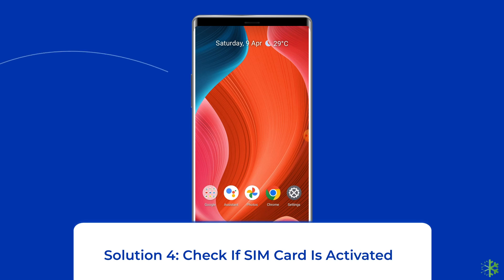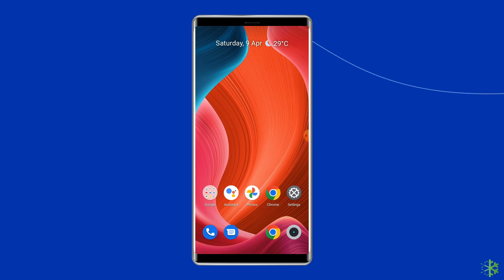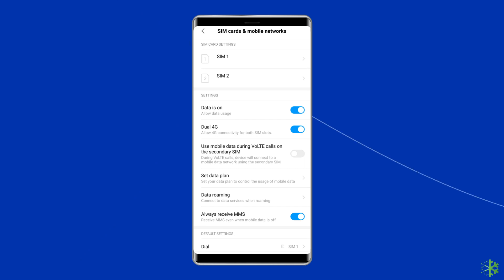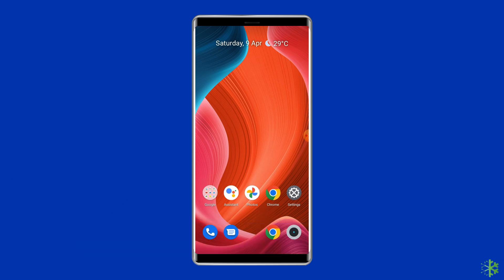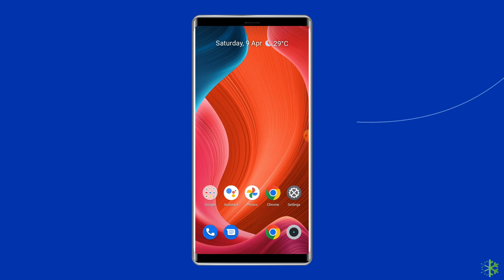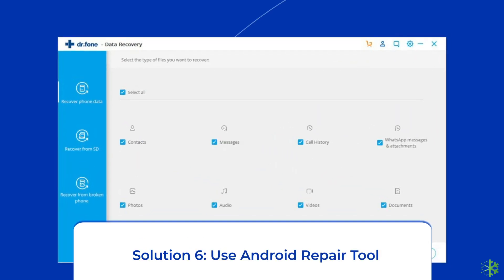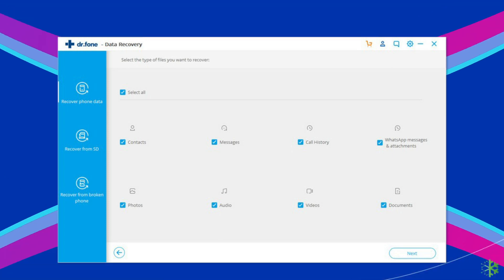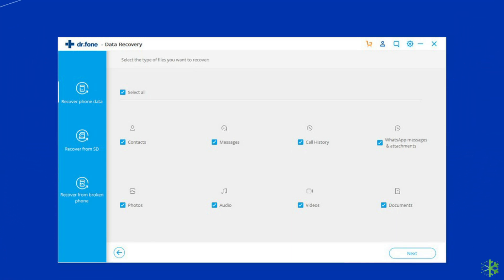How To Fix SIM Not Provisioned MM#2 Error On Android Phone | Best Tutorial | Android Data Recovery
If you are stuck with SIM not provisioned or SIM not provisioned MM#2 error on your Android phone, follow the fixes shared in this video.

Key Moments in Video:

0:00 Intro
0:49 Solution 1: Restart Your Android Phone
1:20 Solution 2: Remove And Reinsert SIM Card
1:54 Solution 3: Make Sure SIM Card Is Properly Clean
2:13 Solution 4: Check If SIM Card Is Activated
2:57 Solution 5: Enable And Disable Airplane Mode
3:41 Solution 6: Use Android Repair Tool